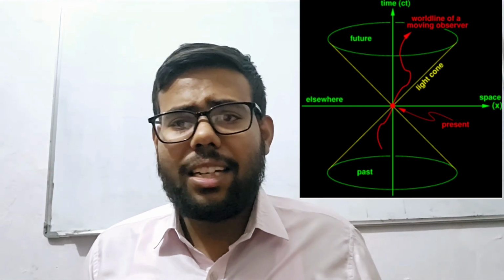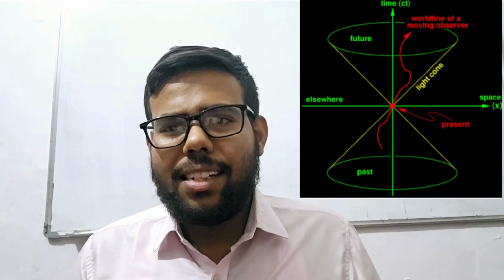What are Gravitational Waves? How are Gravitational Waves Formed? Question Everything! Think Deeply!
Gravitational waves are one of the craziest phenomenon explaind by general theory of relativity ! Let's learn about it !

I teach for Engineering Mathematics and Physics for Bachelors and Masters Courses in one shot and in lecture forms too

I believe in Concepts rather than practising much Questions.

Please Support 🙏

Question Everything ! Think Deeply !